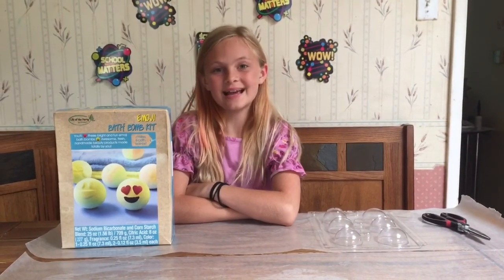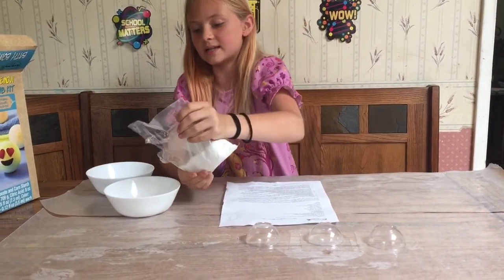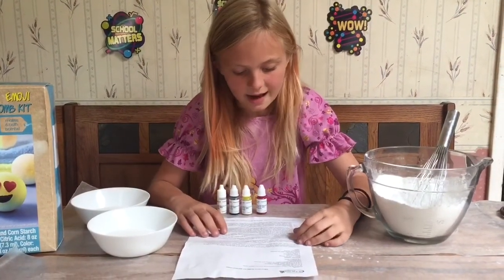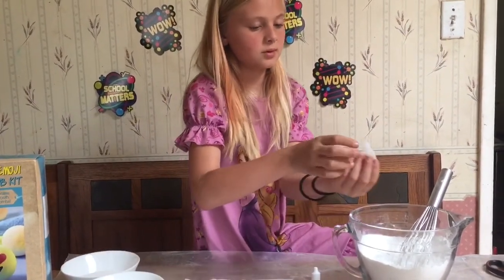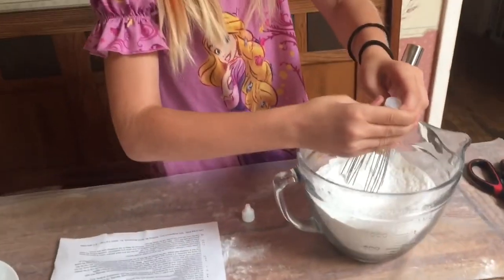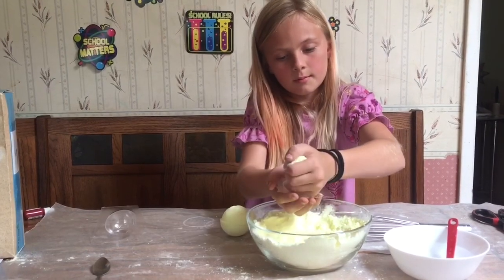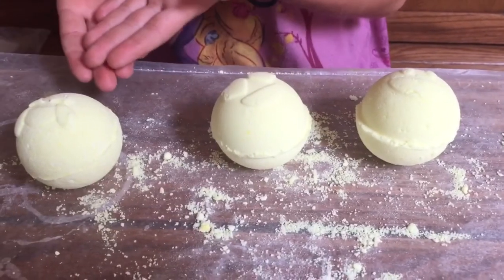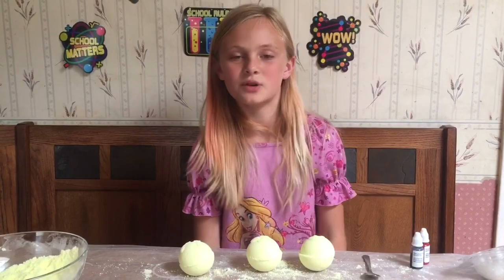DIY Emoji Bath Bomb With Kendall The Scientist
Kendall the Scientist shows how to make DIY bath bombs using emoji molds. We found this kit at Michael's, but you can also find it online.

Ingredients:

Citric acid
Corn Starch
Sodium bicarbonate
Water
Fragrance
Bath bomb mold
Coloring/ paint